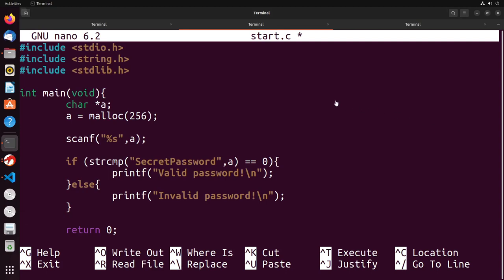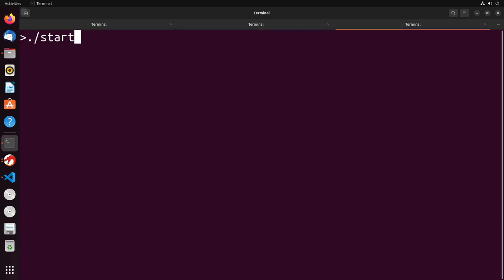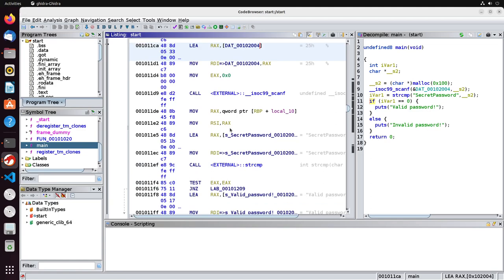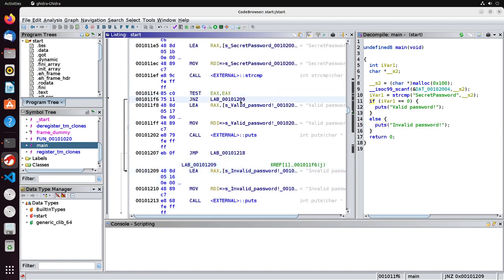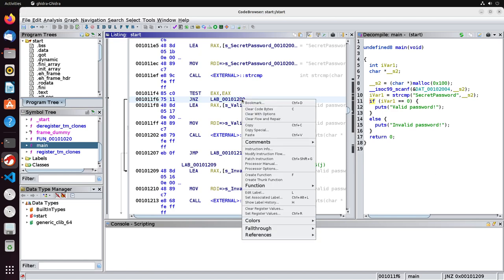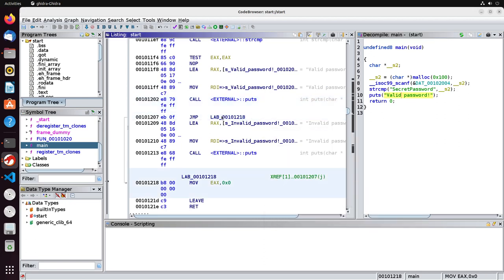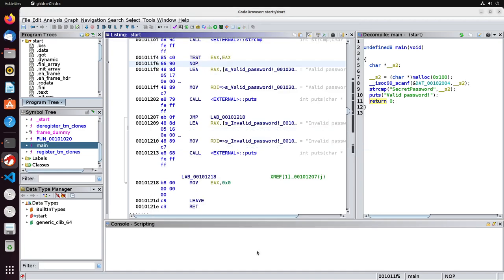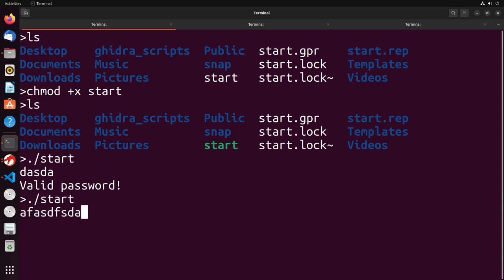Introduction to Reverse Engineering - Basic Binary Patching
In this video, you will learn how to do a basic binary patch using Ghidra. This example demonstrates replacing a jump instruction with a NOP to remove a branch of code.